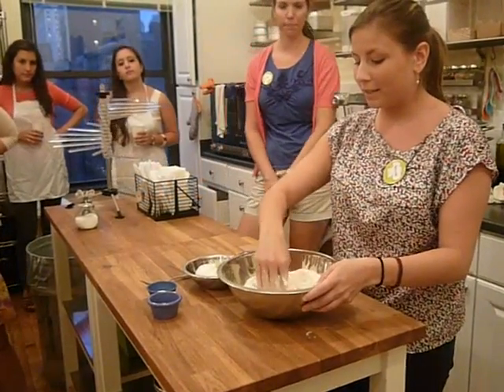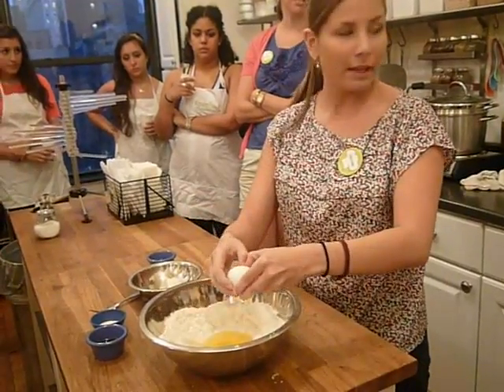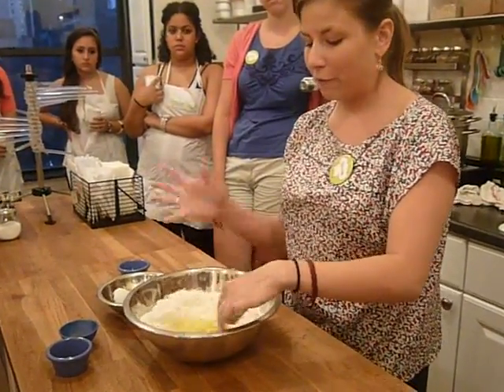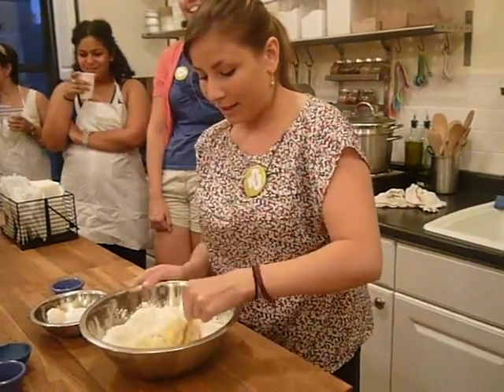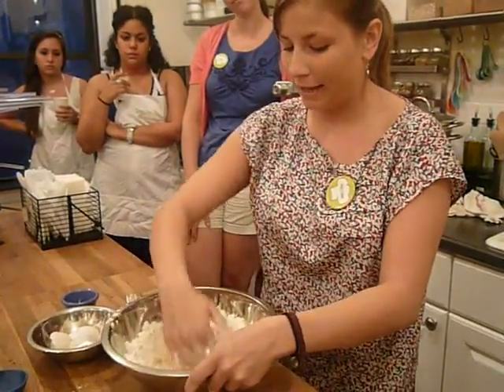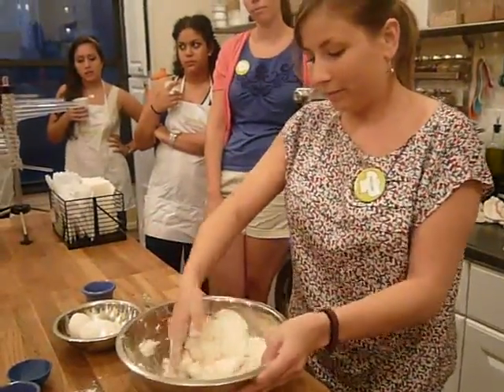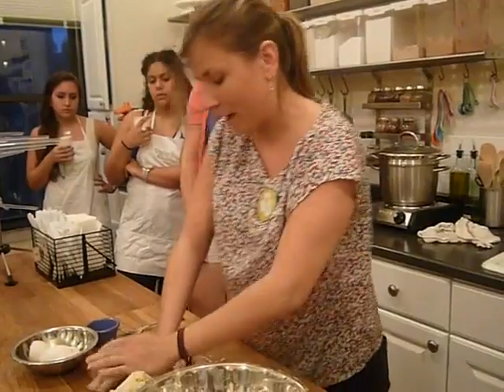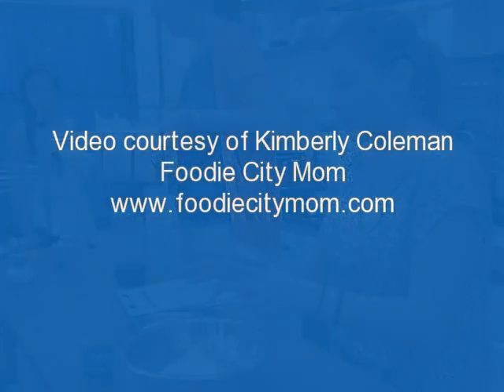How to Make Fresh Pasta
How to make fresh pasta - a class at Taste Buds in NYC

Find the full recipe at "Italian Taste Buds: Fresh Pasta Recipes"